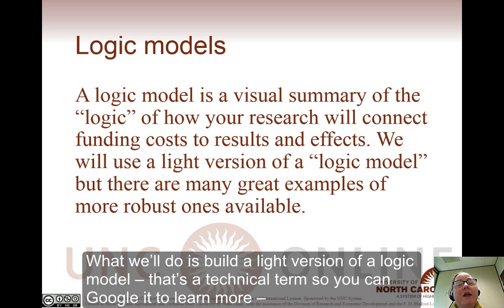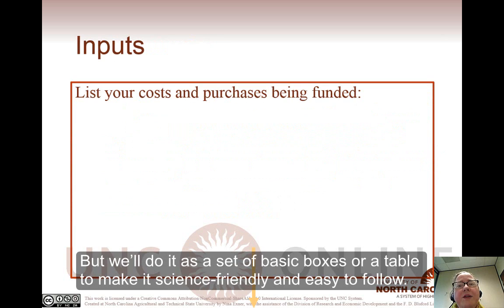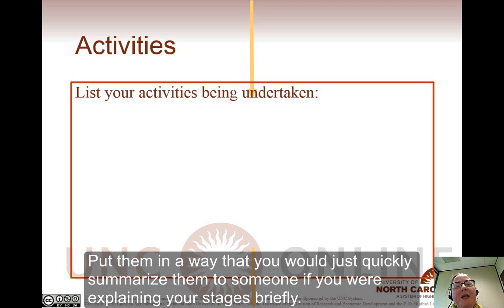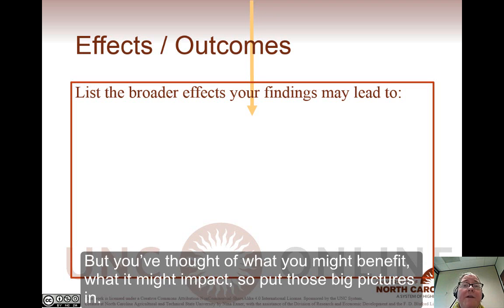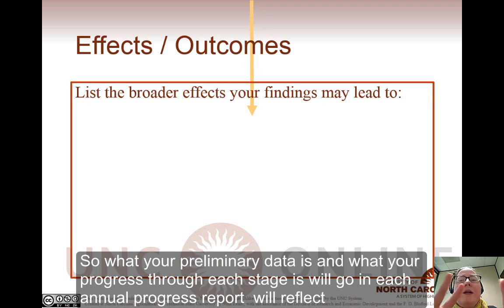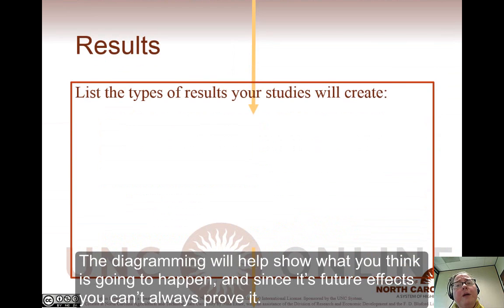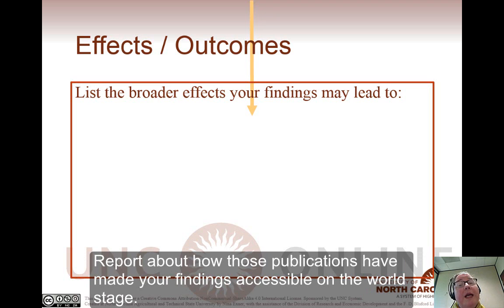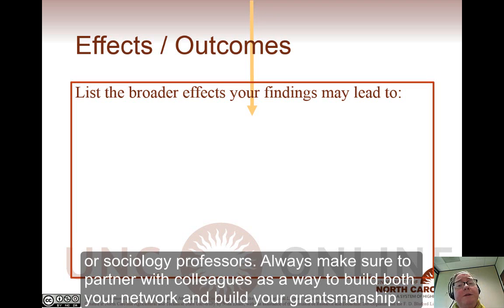Mini-lecture 11: Evaluating Your Sponsored Project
This video is a mini-lecture in the UNC Online course on the Fundamentals of Grantsmanship. Rights reserved, see license.